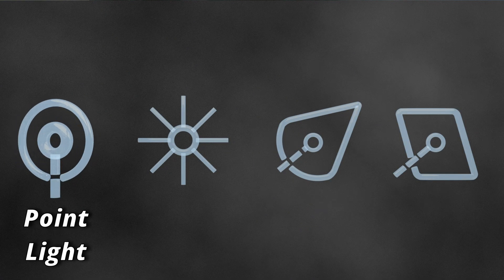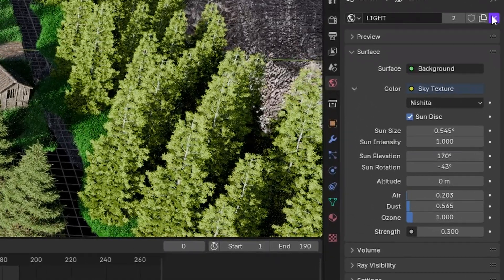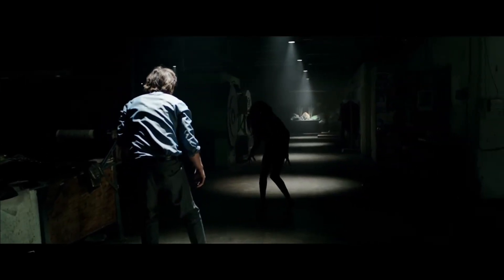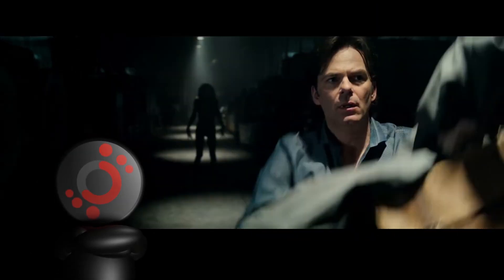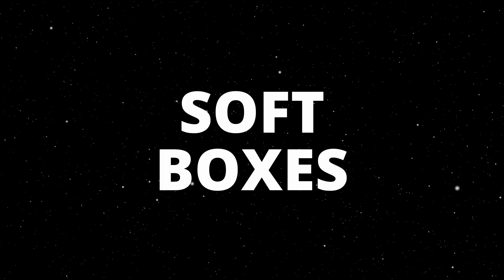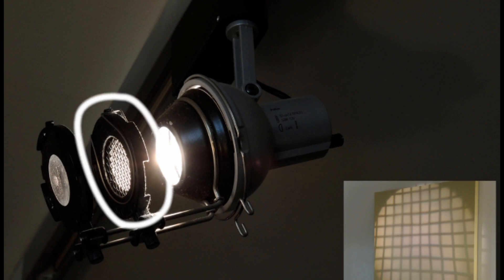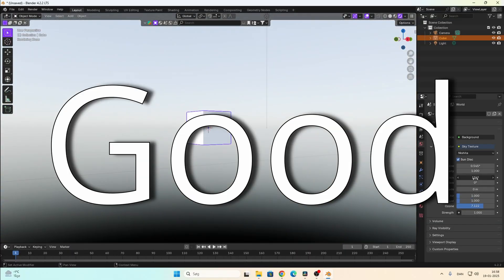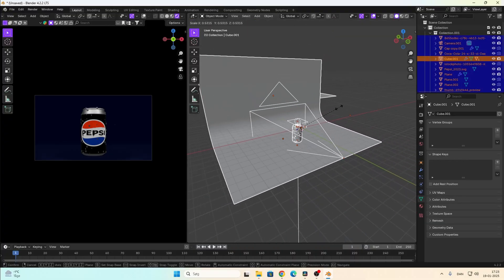Everything Lighting in Blender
Lighting in 3D can be super overwhelming, beacuse good lighting is what separates the pro's from beginners, but lighting is not as scary as you think.

In this video, i explain everything about light in blender, the 4 main lamps, and some advance techniques, to bring you lighting to the next level.

Chapters:
00:00 # light is important
00:38 # the 4 lamps in Blender
01:11 # Point light
01:26 # Sun light
01:49 # Spot light
02:17 # Area light
02:50 # World light
03:10 # Soft boxes
03:28 # Gobos
03:51 # Sky texture
04:09 # 3 point lighting
04:33 # Everything lighting in blender